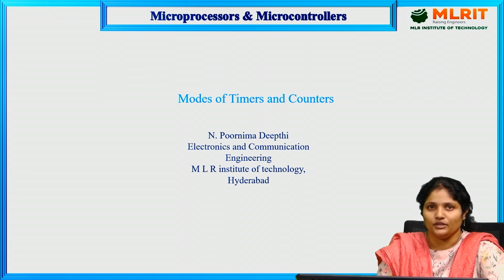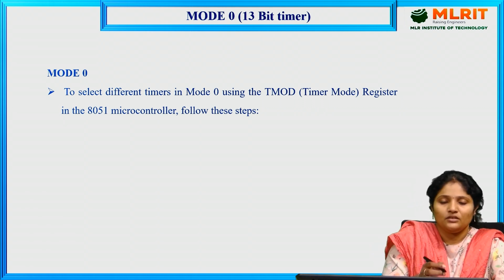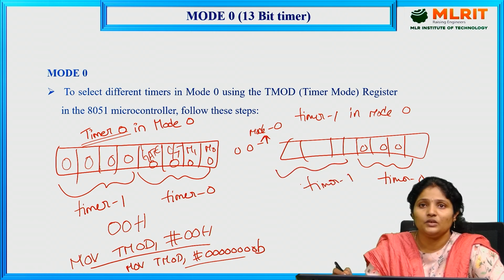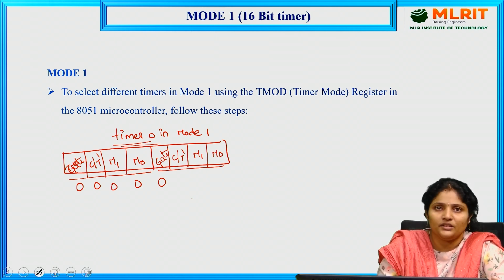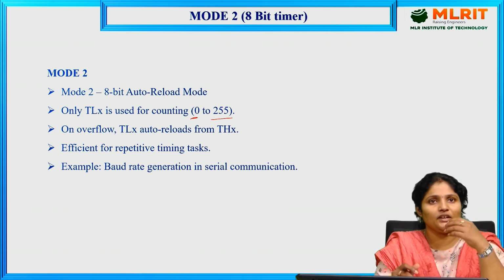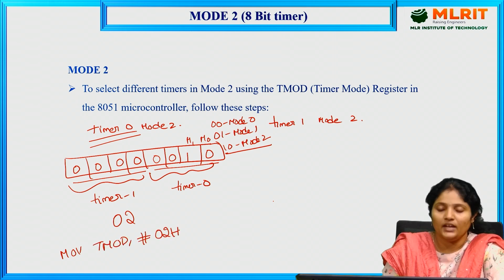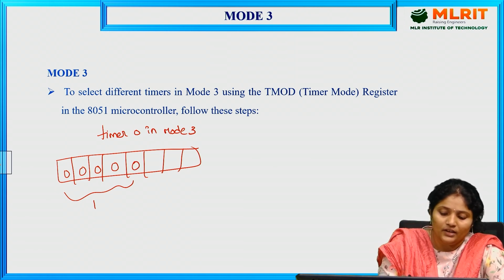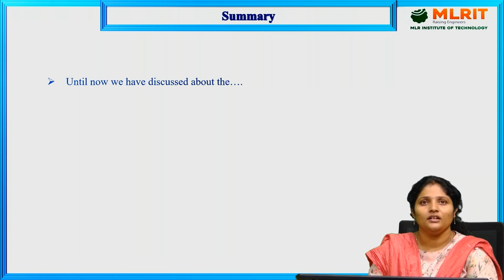LEC41| MPMC | Modes of Timers and Counters By Mrs. N Poornima Deepthi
Assistant Professor,
Hyderabad.